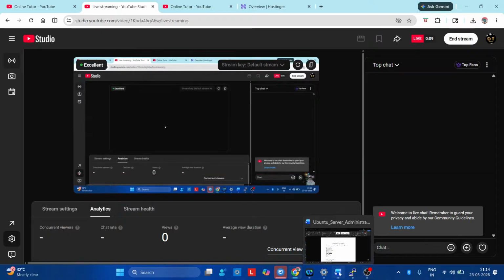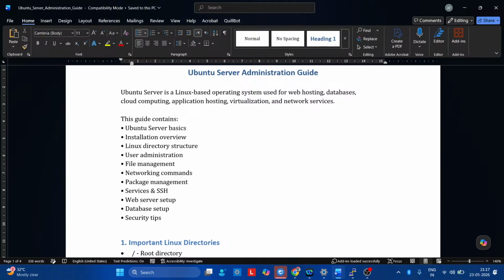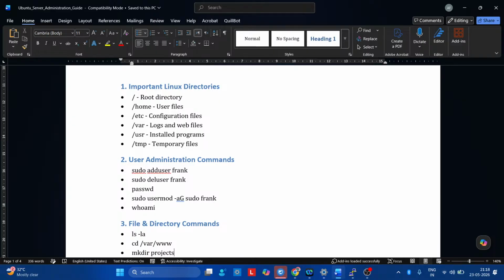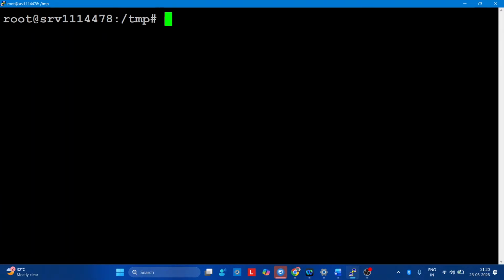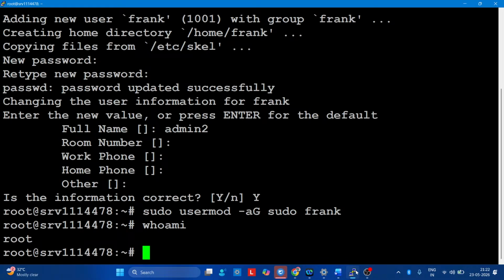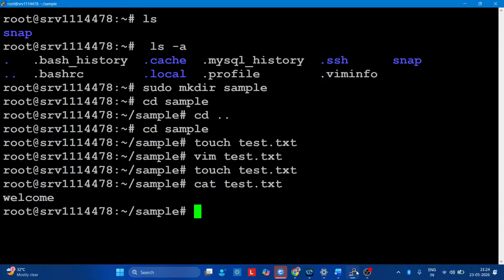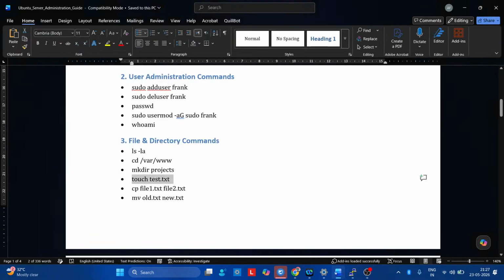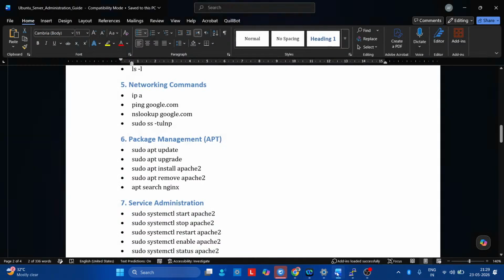- Ubuntu Administration & Web Server Management Live Stream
To understand the Ubuntu operating system and its advantages.
To learn important commands for server maintenance.
To Webserver Management